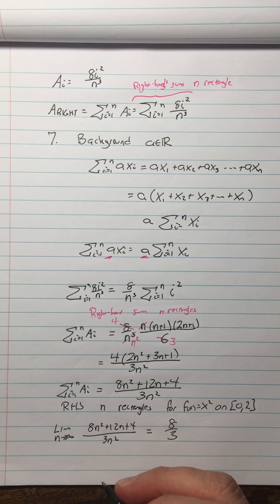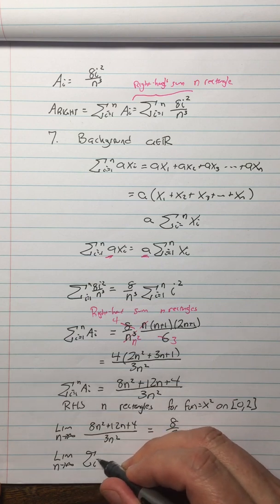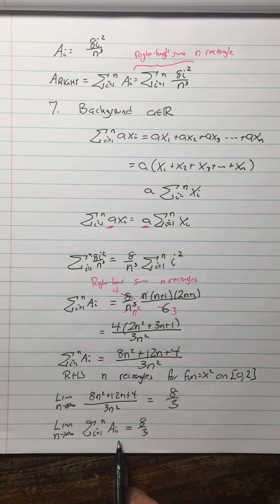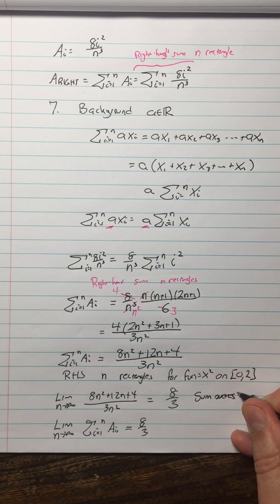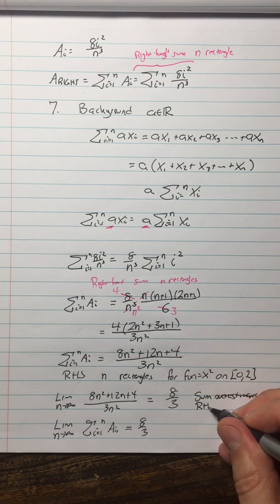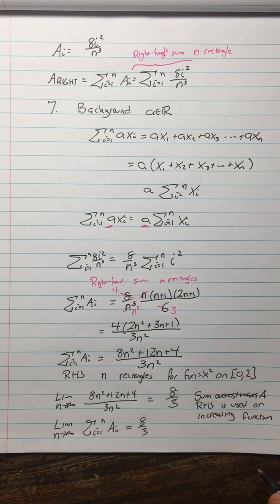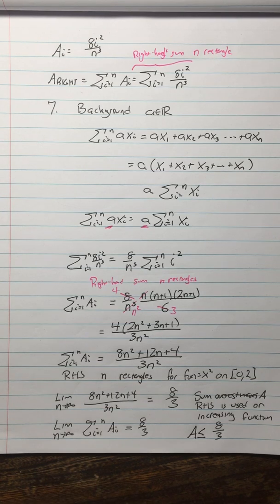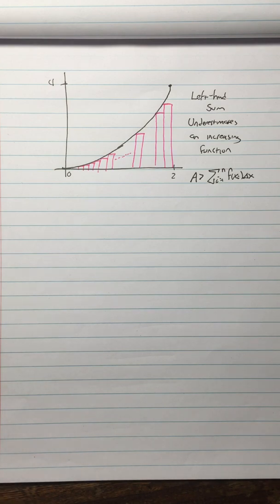Calc Chap 5 Infinite Riemann Part 4